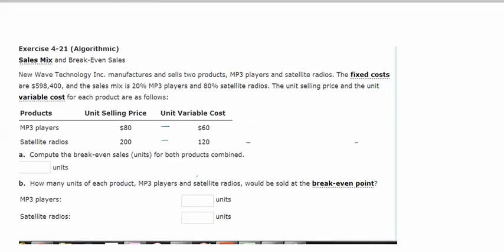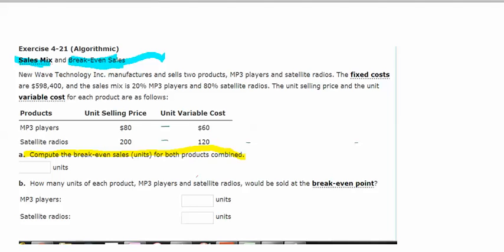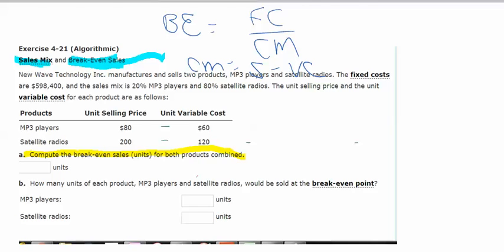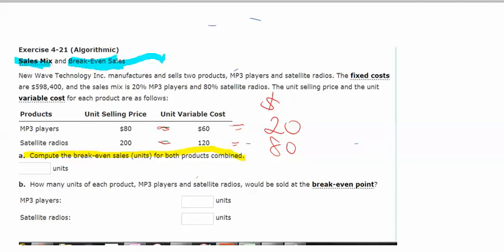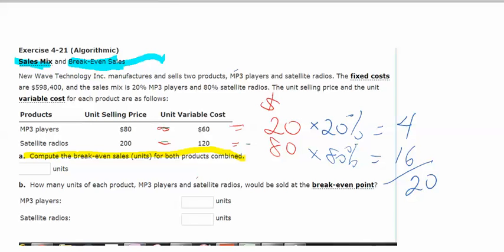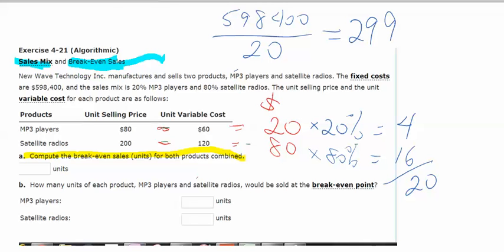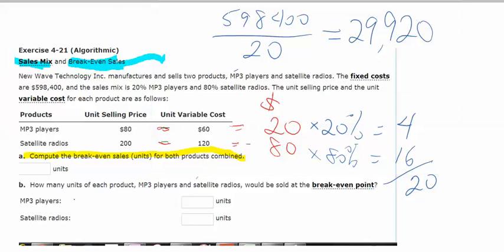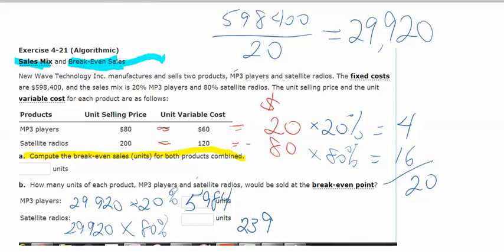1B Ch-4 Ex 6